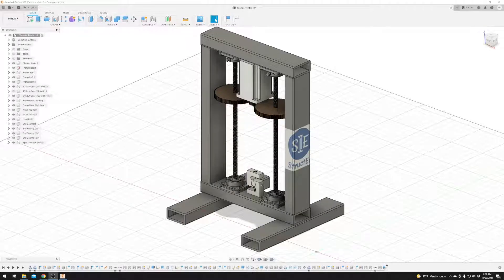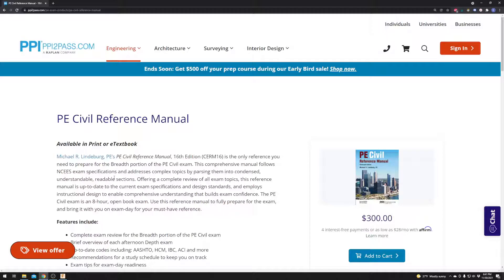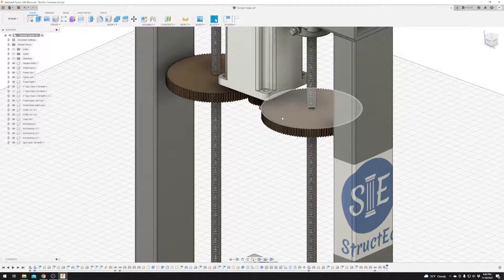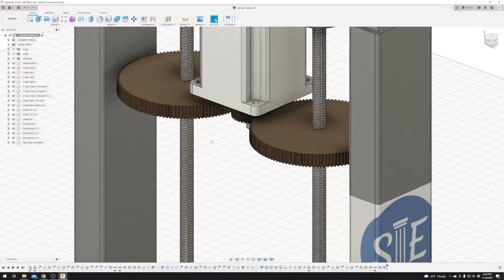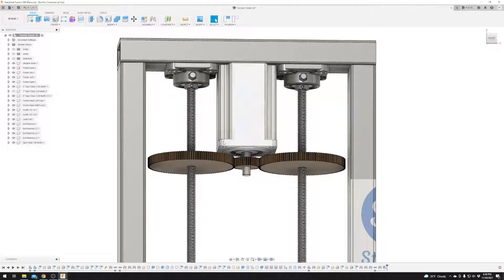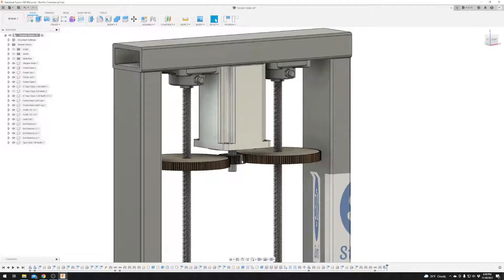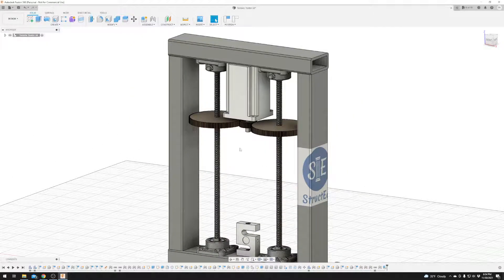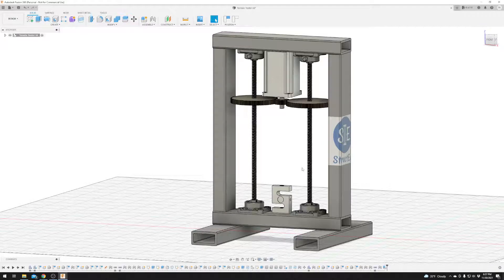DIY Tensile Tester (Part 1)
This is my DIY Tensile Testing Machine for (hopefully) Under $500!  Loosely based on the FreeLoader project from Columbia University, I'm building a stepper motor and S-beam load cell tensile tester to break stuff and make data!

for articles on other topics!